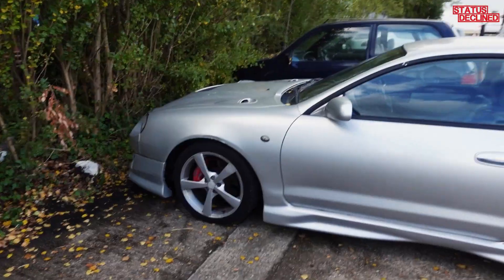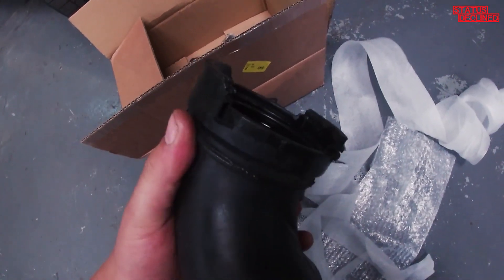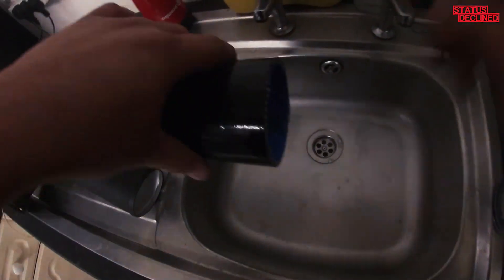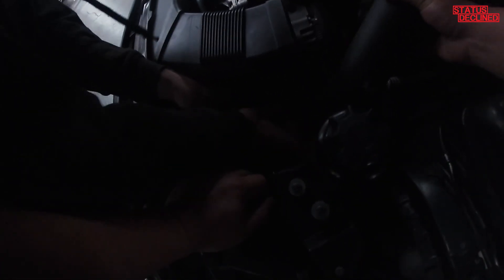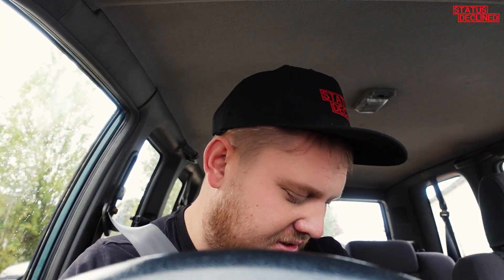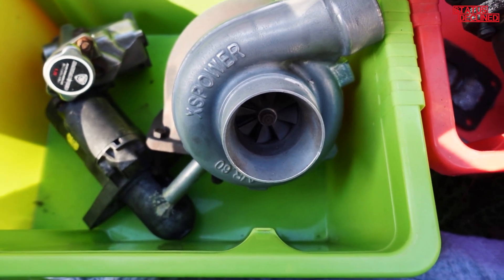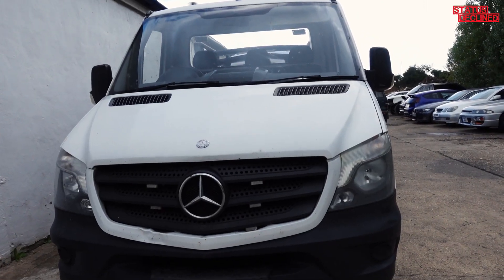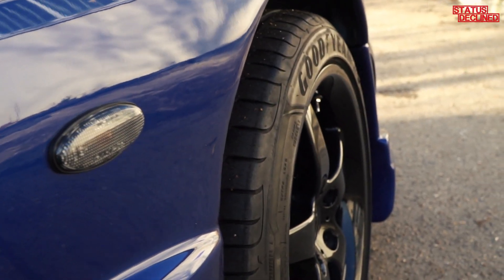‘’BEST” Swap for My Dream Car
In this video, I’m trading my beloved Toyota Celica GT Four!!! Have I made the right decision, or could this be an absolute nightmare project? Let me know what you think about the trade and what we should do to this next iconic car in the comments below?